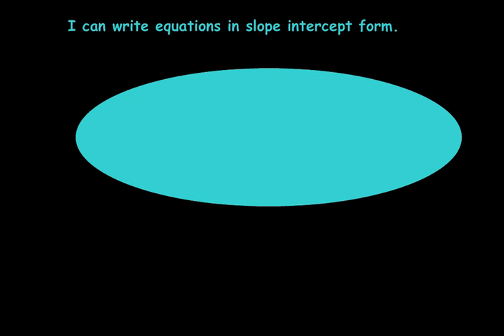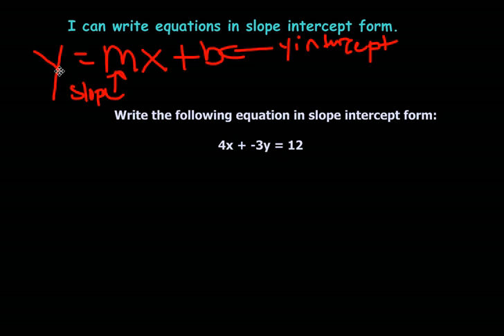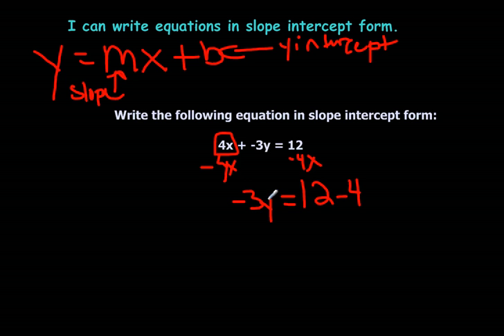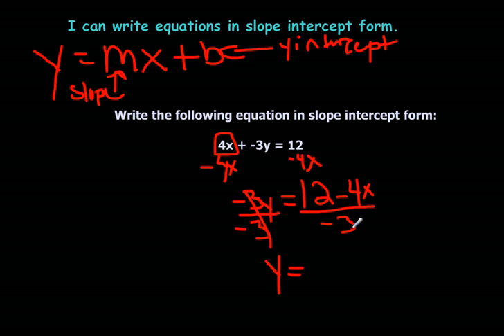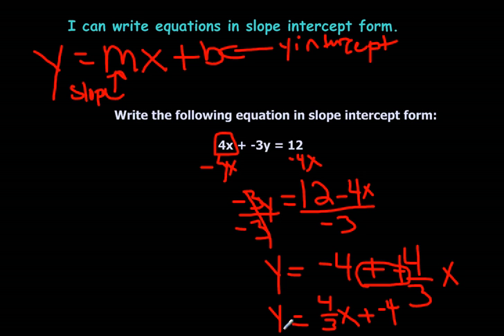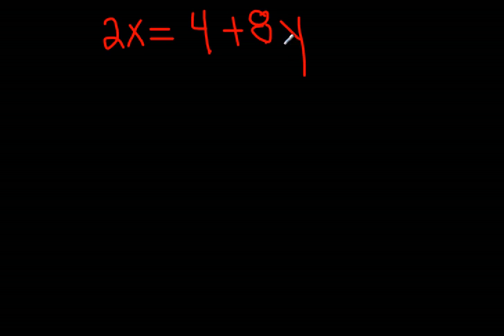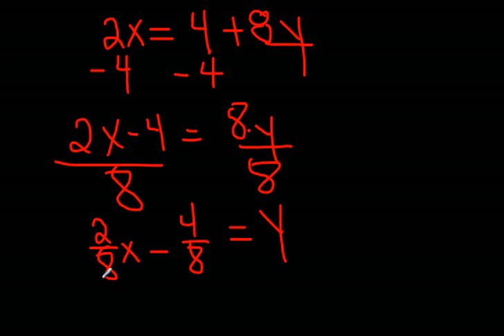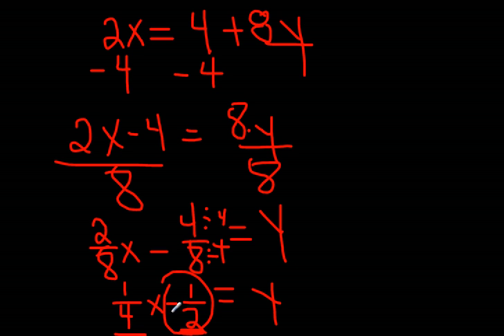2 I can write equations in slope intercept form